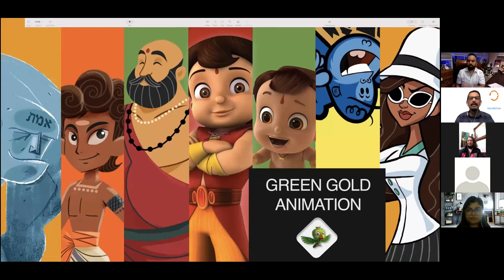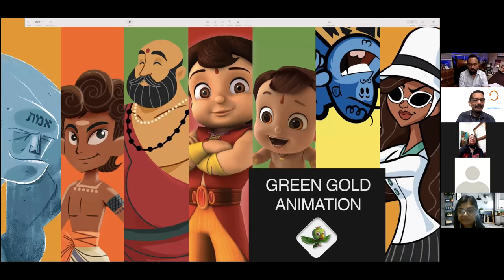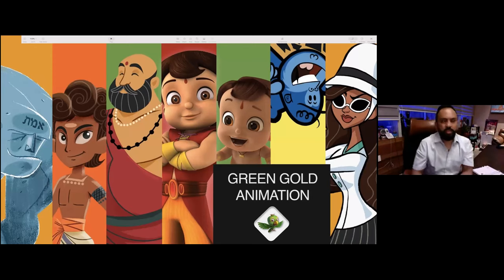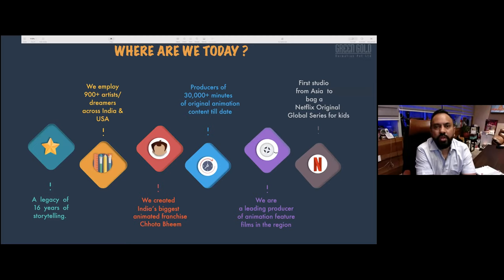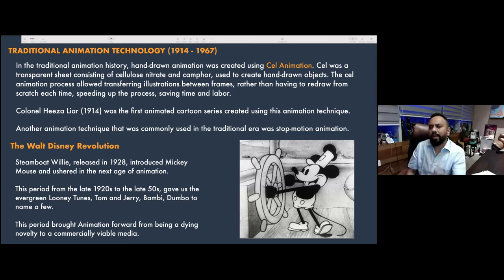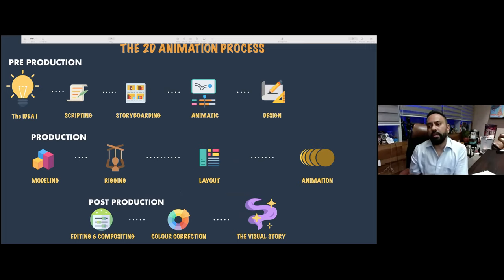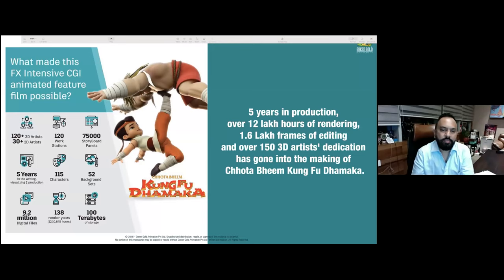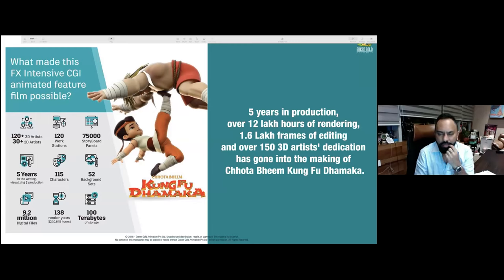"Animation: Technology Behind the Scenes" -Rajiv Chilaka, CEO, GreenGold.TV, creator 'Chhota Bheem'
"Strides in Animation: Technology Behind the Scenes" - by Rajiv Chilaka, Founder and CEO of GreenGold Animation and creator of "Chhota Bheem", Friday, February 26, 2021.

This is part of SKC Science & Technology Webinar Series.